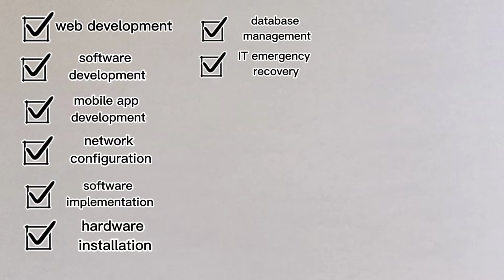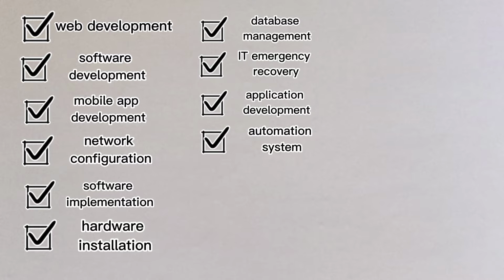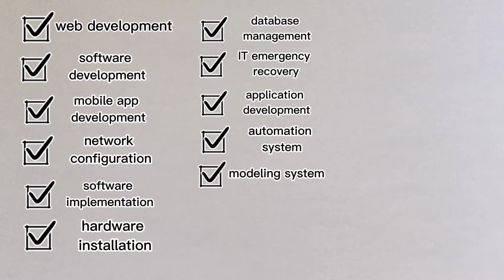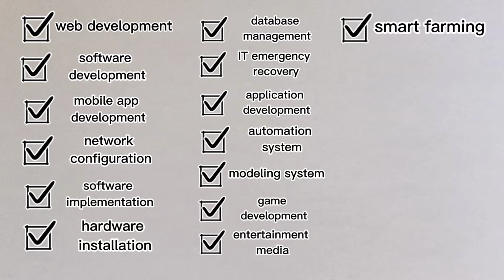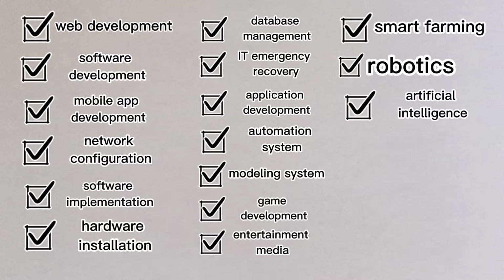IT Project Management